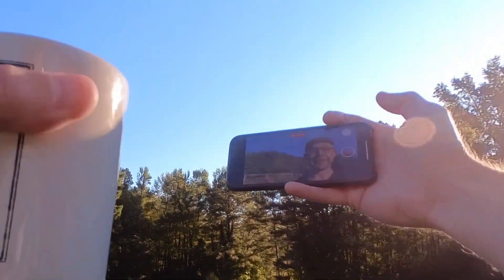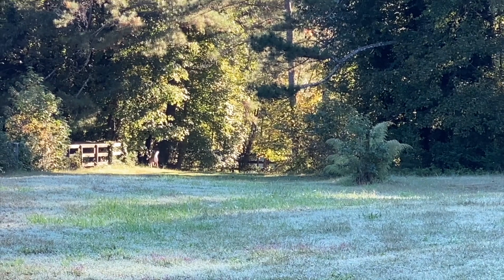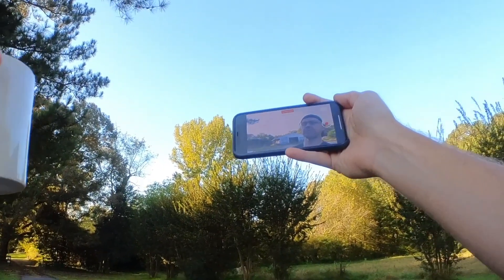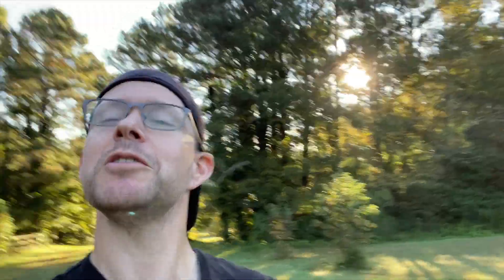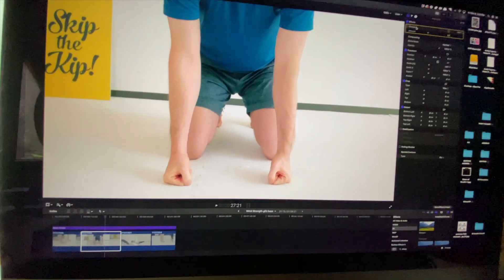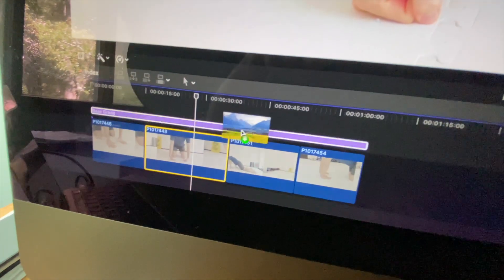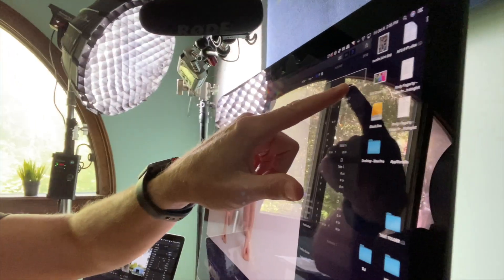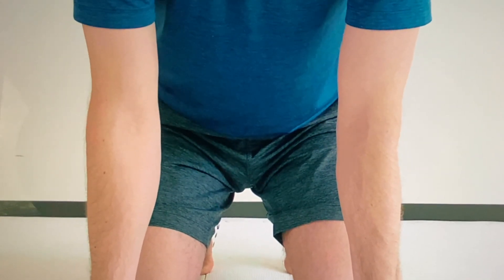Make soft footage sharper in Final Cut Pro with one click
The title says it all. Got soft footage? Need it to look sharp and crispy? Cool. This video will help you out.